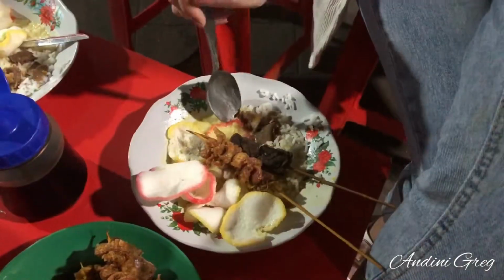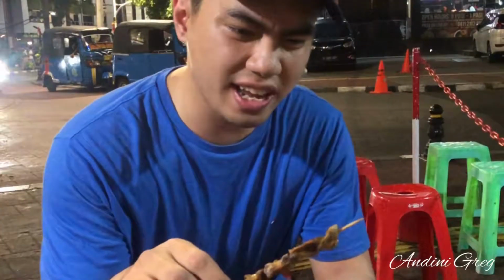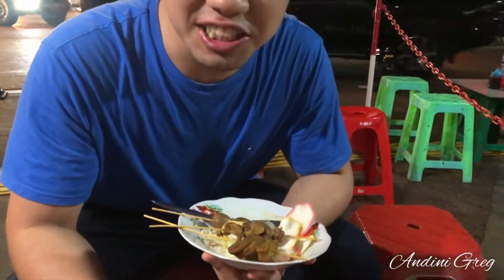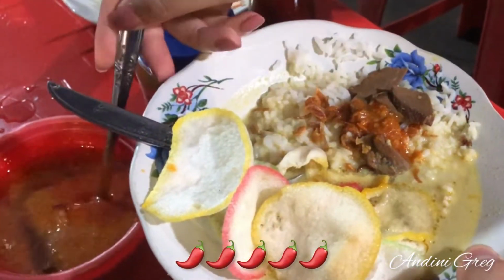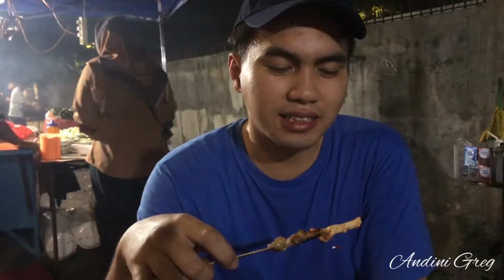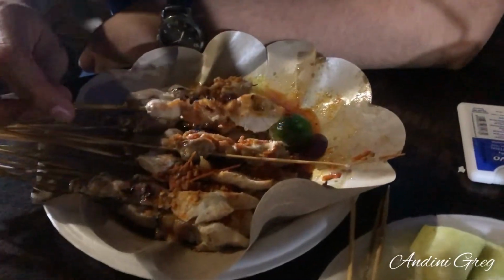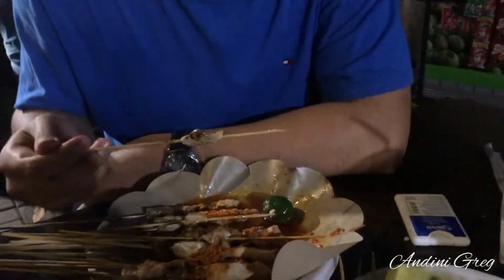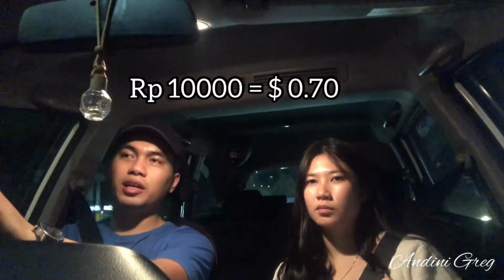Food Vlog #4 | Gultik Blok M | Sate Taichan Bang Ocid | South Jakarta Street Food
Sate Taichan Bang Ocid Senayan
Gulai Tikungan